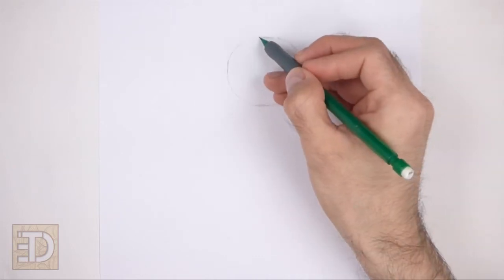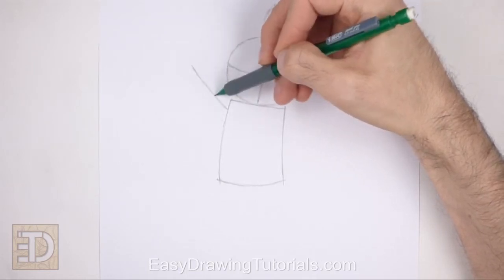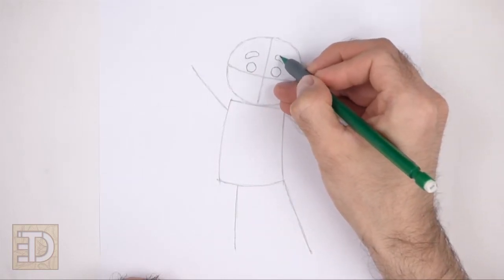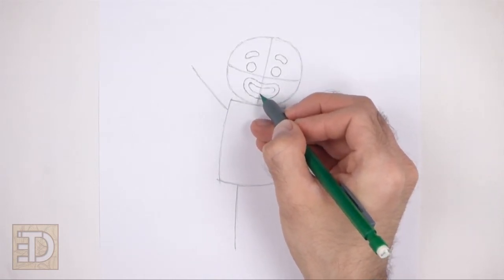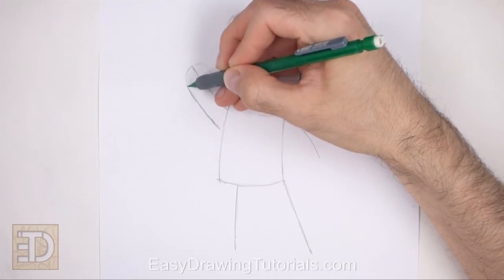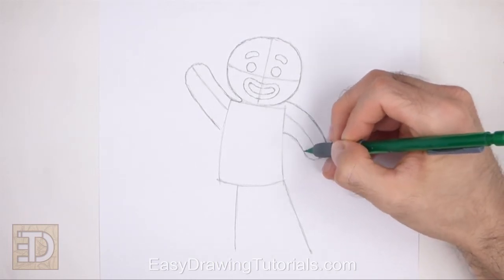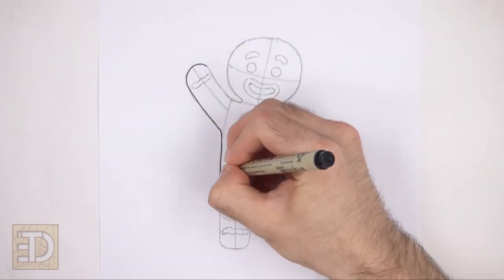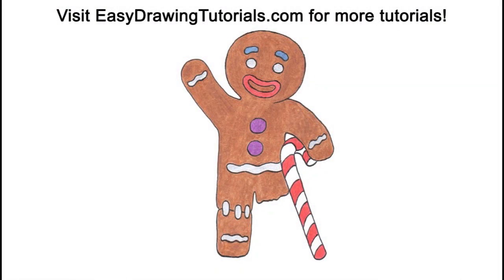How to Draw the Gingerbread Man (Gingy) from Shrek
where every step is broken down to an individual image for an even easier tutorial and don't forget to PAUSE the video after each step to draw at your own pace.